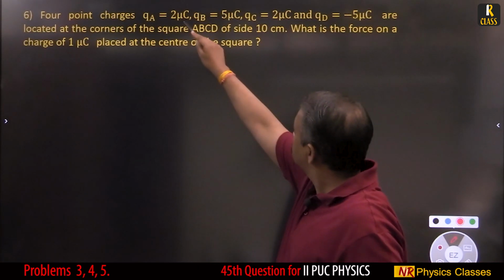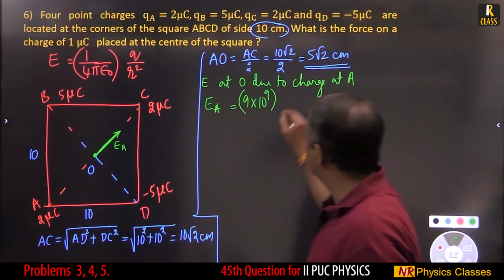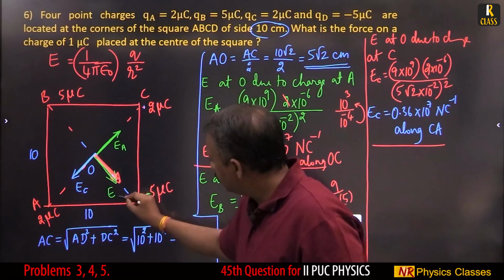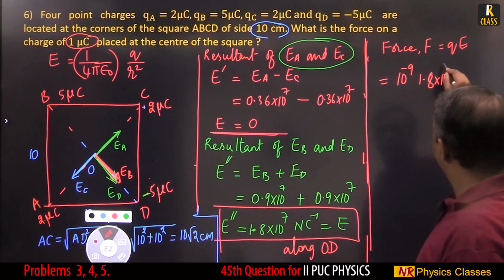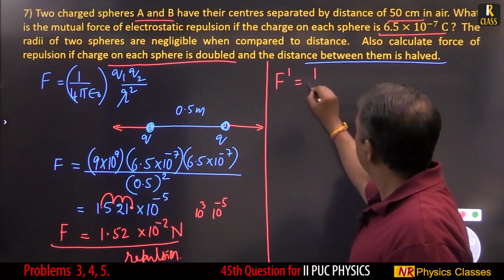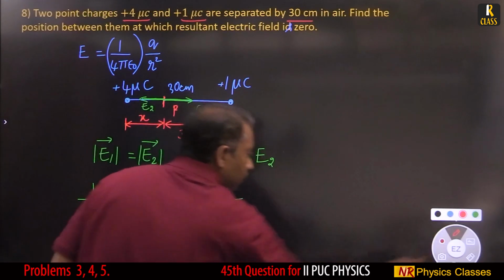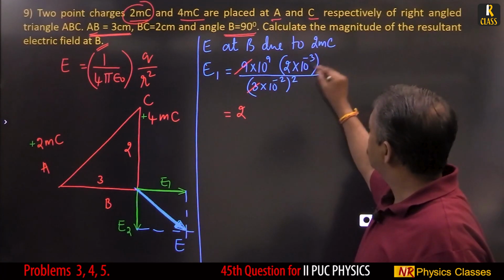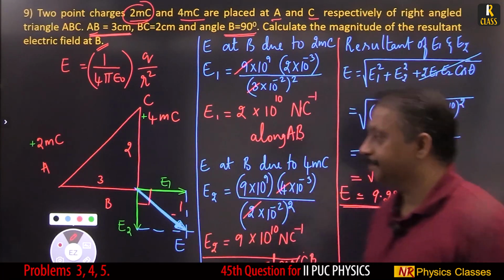6,7,8,9 - important problems in physics for 2nd PUC exam | R class | NR physics classes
for CET & NEET PYQ - shortcut with explanation